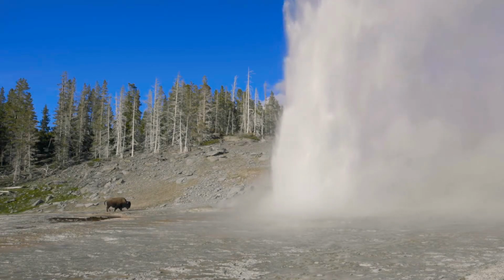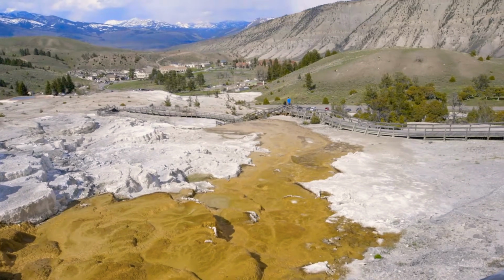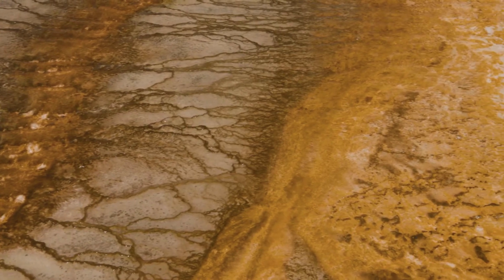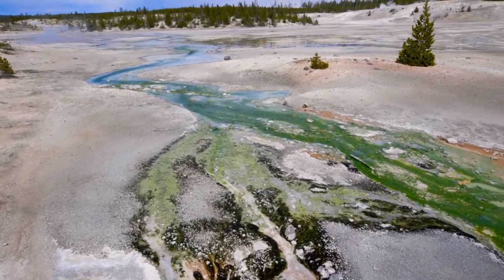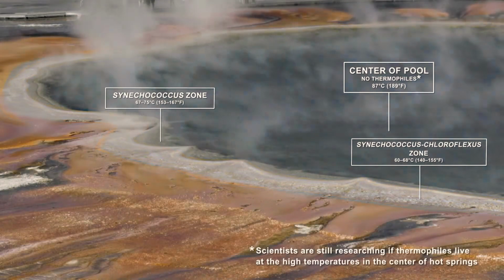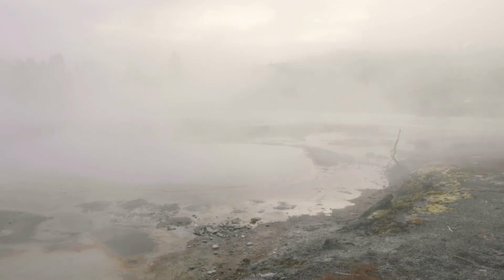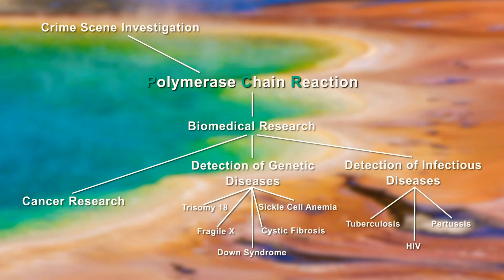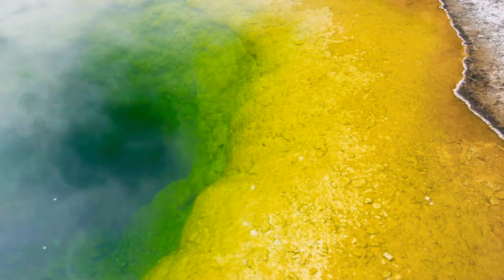La vida en calor extremo .(ver) 👉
Conozca estos asombrosos organismos que viven en algunos de los ambientes más cálidos de la tierra, incluidas las características hidrotermales de Yellowstone.

 Las características hidrotermales de Yellowstone son una magnífica evidencia de la actividad volcánica de la Tierra. Sorprendentemente, también son hábitats en los que los organismos microscópicos llamados termófilos (“termo” para el calor, “phile” para el amante) sobreviven y prosperan.

Grand Prismatic Spring en Midway Geyser Basin es un excelente ejemplo de esta doble característica. Los visitantes se maravillan de su tamaño y colores brillantes.
El paseo marítimo cruza un vasto hábitat para termófilos. Alimentados por bloques de construcción de energía y químicos disponibles en las aguas termales, los microbios construyen comunidades de colores vivos.

Vivir con estas formas de vida microscópicas son ejemplos más grandes de vida en ambientes extremos, como ácaros, moscas, arañas y plantas.

Durante miles de años, las personas probablemente se han preguntado acerca de estos hábitats extremos. El color de los ambientes sobrecalentados de Yellowstone ciertamente causó que el geólogo Walter Harvey Weed hiciera una pausa, pensara e incluso cuestionara a los científicos que lo precedieron. En 1889, escribió:

" Hay buenas razones para creer que la existencia de algas de otros colores, particularmente las formas rosa, amarilla y roja tan comunes en las aguas de Yellowstone, se han pasado por alto o se han confundido con depósitos de materia puramente mineral."

Sin embargo, no podría haber imaginado qué mundo fantástico existe en estas aguas de azufre. Las especies, invisibles para el ojo humano, prosperan en aguas tan ácidas como el líquido en la batería de su automóvil y lo suficientemente calientes como para ampollar su piel.

Algunos crean capas que parecen cera fundida en la superficie de las piscinas alcalinas humeantes. Aún otros, evidentes para nosotros a través de los olores que crean, existen solo en calderos turbios y sulfúricos que apestan peor que los huevos podridos.
Hoy, muchos científicos estudian los termófilos de Yellowstone.

Algunos de estos microbios son similares a las primeras formas de vida capaces de fotosíntesis:

 el proceso de usar la luz solar para convertir el agua y el dióxido de carbono en oxígeno, azúcares y otros subproductos.

Estas formas de vida, llamadas cianobacterias, comenzaron a crear una atmósfera que eventualmente apoyaría la vida humana. Las cianobacterias se encuentran en algunas de las coloridas alfombras y serpentinas de las aguas termales de Yellowstone.

 Glosario :

Extremófilo : un microorganismo que vive en condiciones extremas como el calor y el ácido, que no puede sobrevivir sin estas condiciones.

Termófilo : extremófilo amante del calor.

Microorganismo : organismo unicelular o multicelular de tamaño microscópico o submicroscópico. También se llama microbio.

Microbios en Yellowstone : además de los microorganismos termofílicos, millones de otros microbios prosperan en los suelos, arroyos, ríos, lagos, vegetación y animales de Yellowstone.

Bacterias (Bacterias) : microorganismos unicelulares sin núcleos, que varían en forma, metabolismo y capacidad de movimiento.

Archaea (Archaeon) : microorganismos unicelulares sin núcleos y con membranas diferentes de todos los demás organismos. Alguna vez se pensó que eran bacterias.

Virus : microorganismos parásitos no vivos que consisten en un fragmento de ADN o ARN recubierto por proteína.

Eukarya (eucariota) : organismos unicelulares o multicelulares cuyas células contienen un núcleo distinto unido a la membrana.

Créditos :

Dirigido y producido por : Hugo Sindelar.

Producer : Bianca Klein, Dave Krueger.

Featuring : Annie Carlson (research coordinator YNP)

Dr Bill Inskeep (prof. of geomicrobiology Montana State University)

Narration: Sarah Lanier.

Cámara y sonido: Patrick Tormey, Sarah Lanier, Chema Domenech .

Original Score : Luke Scheeler

Production assistance :
Bianca Klein, Dave Crueger, Janine Walley

Additional animation : DNA Hélix Wikimedia commons usado with permission of Richard Wheler .

Produced as parte of the MFA program un Science and Natural History Film making of the SFP Montana State University Bozeman .